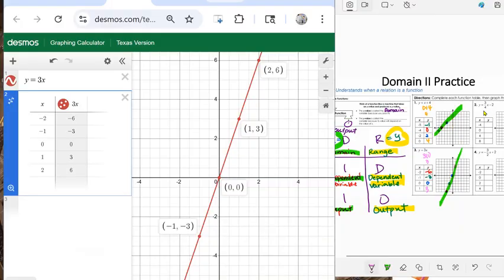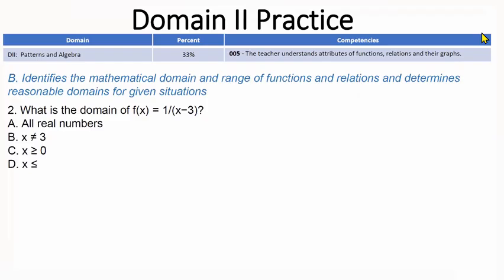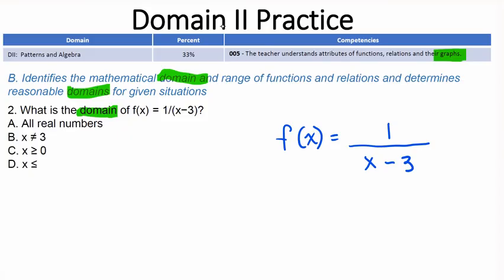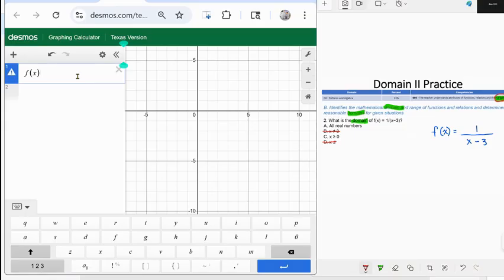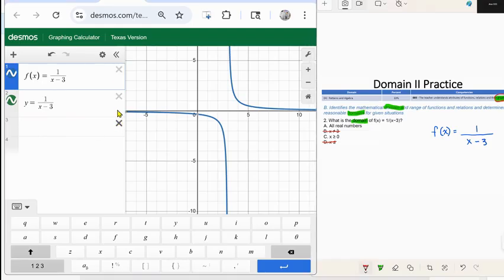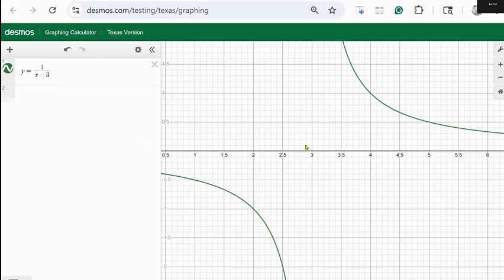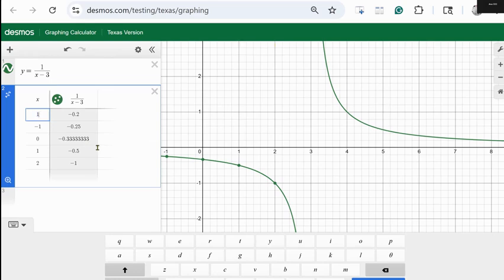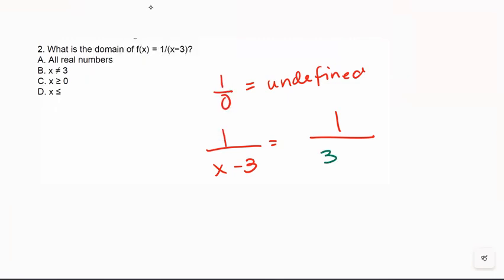Part 16 Math 7-12(235)-Domain & Range Made Easy! From Equations, Graphs & Desmos 📊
📊 Domain and range don’t have to be confusing anymore! TEXES Math 7-12
In this video, you’ll learn how to find the domain and range the easy way: starting from equations, checking with graphs, and using Desmos for clear, visual confirmation. We walk through each method step by step so you can see how everything connects and makes sense.
🎯 Perfect for Algebra & Precalculus students who want clarity, confidence, and faster results.